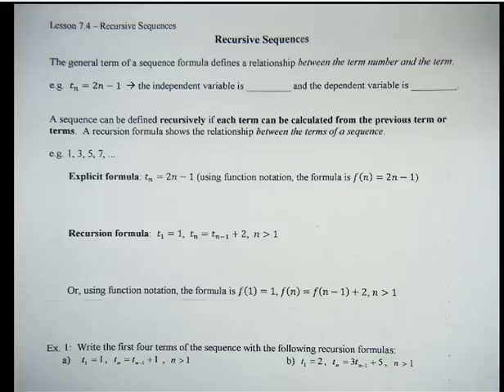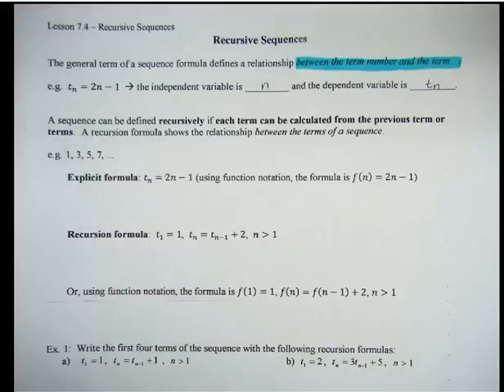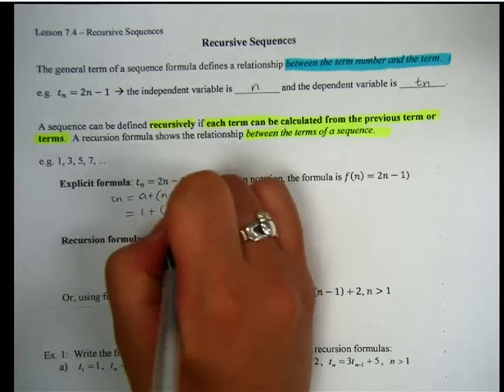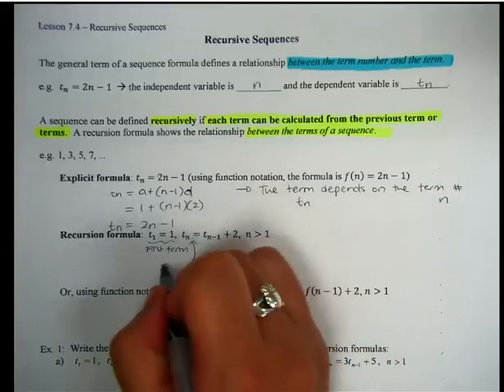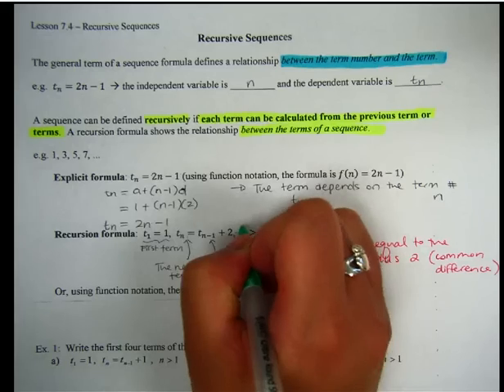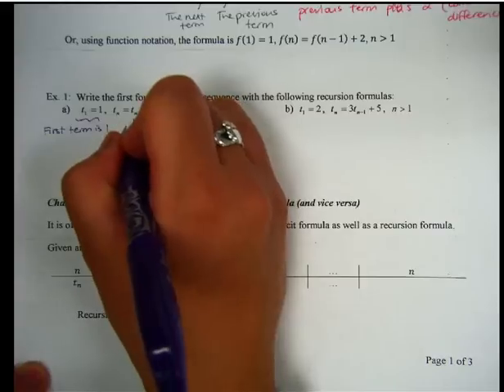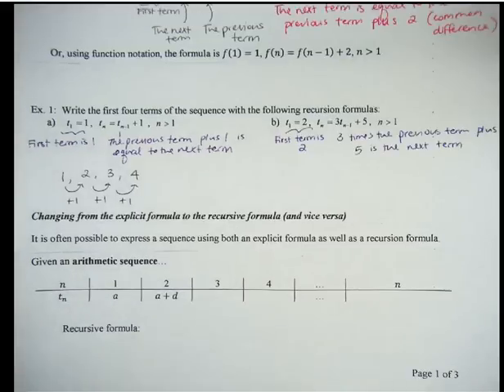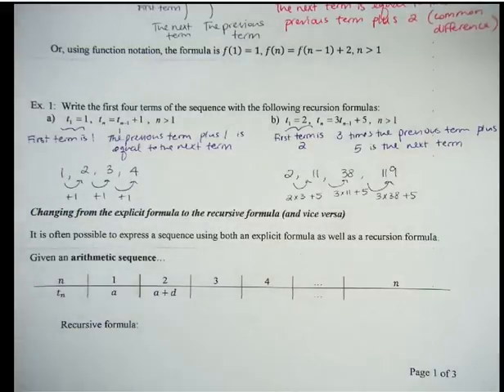Lesson 7.4 Introduction to Recursion Formulas